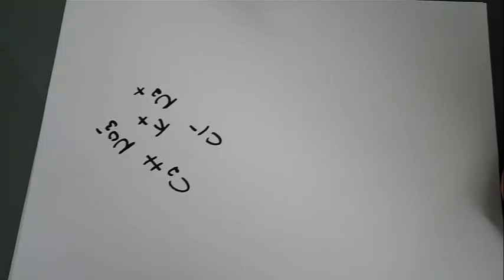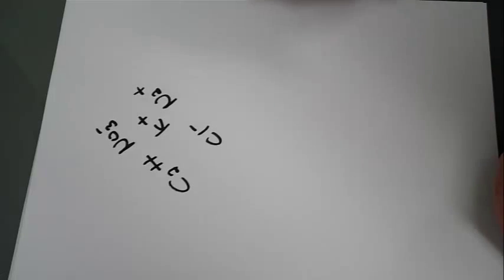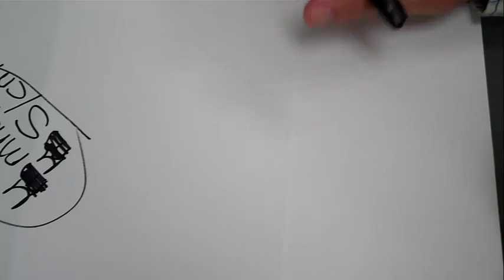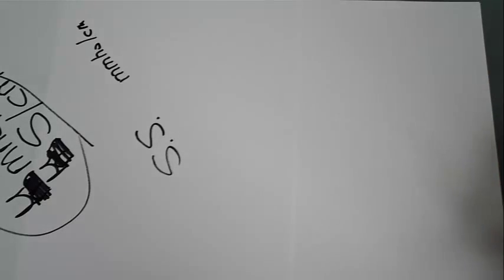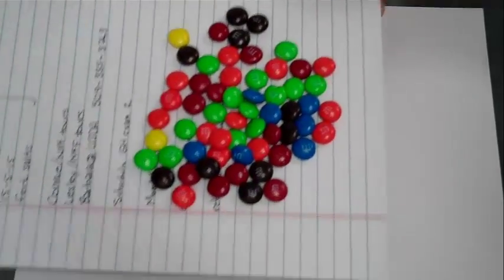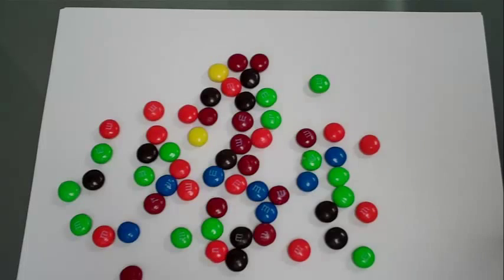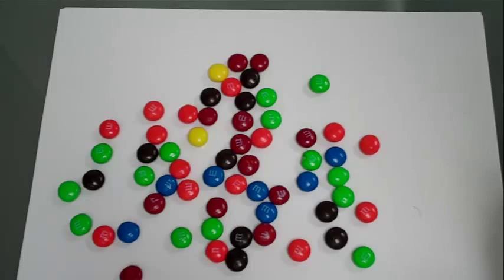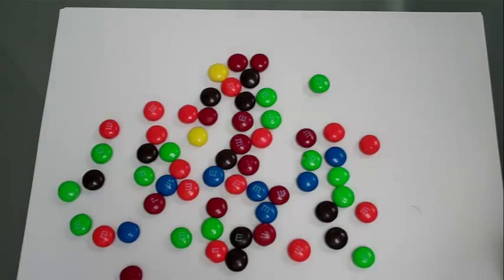Understanding Electrical Conductivity 2017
Electrical Conductivity